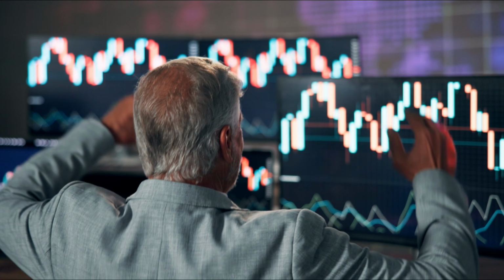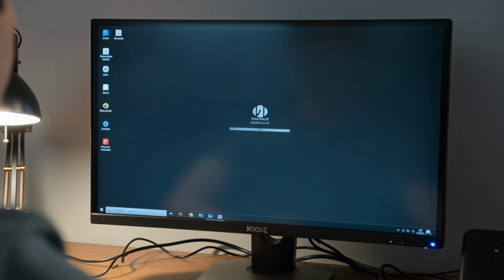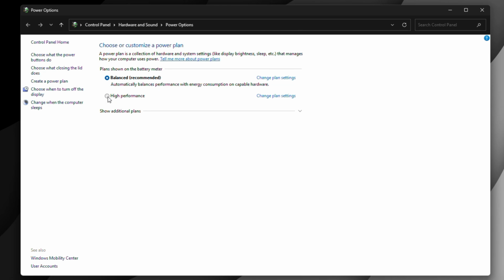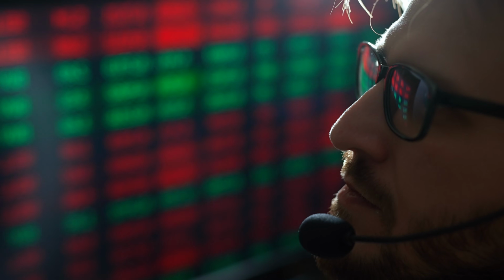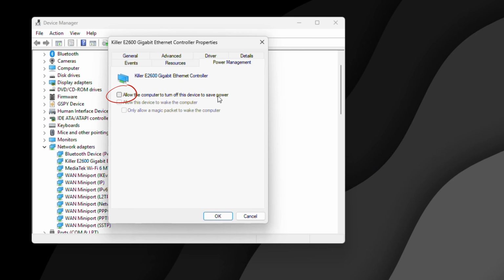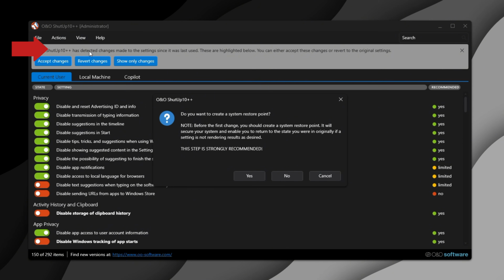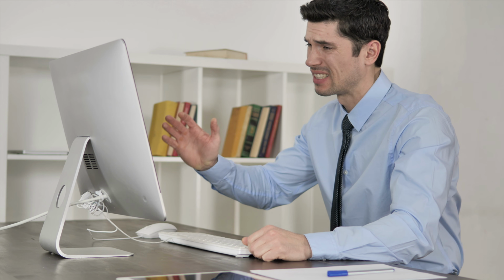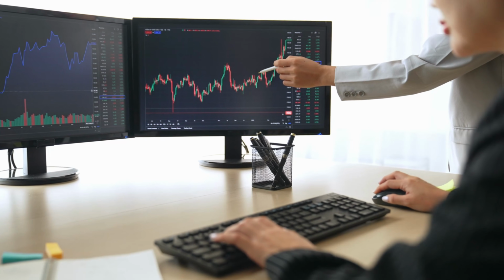Every Windows 11 Fix Traders Need (Complete Walkthrough)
This is the full 35-minute deep dive — every Windows 11 setting that matters for trading, start to finish.
🔥 Is your computer fast enough for trading? FREE test

You may want to watch this on your phone while at your desktop or laptop so you can follow along with the settings

Save this video, bookmark it, and follow along when you're ready to dial in your setup.  Come back to it after every major Windows update.

If your charts lag, your orders feel sluggish, or your system bogs down during volatile markets, this video walks you through every fix step by step.

I cover visual effects, startup bloat, background apps, power management, processor settings, network optimization, DNS configuration, privacy lockdown, monitor refresh rates, mouse precision, fast startup, and delivery optimization. Restore points included at every stage so nothing breaks.

Your Windows 11 is actively sabotaging your trades right now. Not maybe, not next week, right now.
It's hijacking your CPU, eating your RAM, and adding latency to your order execution while you're trying to navigate volatile markets.

You might have an Intel Core Ultra 9 and 64 GB of RAM. Doesn't matter. Microsoft's default settings are turning your Ferrari into a golf cart — and most traders never figure out why their charts lag or their orders feel sluggish.

No hardware upgrades required.

Power Options (Windows Key + R, then type):
powercfg.cpl

Network Reset Commands - CMD PROMPT:
Ipconfig /release
Ipconfig /renew
Ipconfig /flushdns

➡️ RESTART your computer after running these.

👉 How to disable Windows visual effects for an instant performance boost
👉 How to kill startup programs and background apps stealing your RAM and CPU
👉 How to unlock Ultimate Performance mode and set your CPU minimum to 100%
👉 How to reset Windows networking and switch to Cloudflare DNS for faster lookups
👉 How to shut down Microsoft's data collection that's chewing up your bandwidth
👉 How to use O&O ShutUp10++ to neutralize Microsoft's surveillance pipeline
👉 How to fix your monitor refresh rate — and why it's likely stuck at 60Hz right now
👉 Why fast startup is quietly hurting your trading setup and how to fix it
👉 How to kill Delivery Optimization before it steals RAM from your trading platforms

⏰ TIMESTAMPS
0:00 – Your Setup Is Working Against You
1:36 – Create a System Restore Point (DO THIS FIRST)
2:48 – Performance Killers: Visual Effects & Background Bloat
4:48 – Startup Programs
6:04 – Background Apps
8:27 – Power & Processor Management
9:04 – Power Plan (High Performance / Ultimate Performance)
10:49 – Processor Minimum State Settings
12:19 – Network Optimization
13:06 – Network Driver Updates
13:59 – Wired vs Wi-Fi
14:37 – Reset Windows Networking
16:10 – Fix DNS with Cloudflare
18:18 – Network Adapter Maximum Performance
20:07 – Privacy Vampires & Data Collection
20:37 – Kill Clipboard History
22:27 – Diagnostic & Feedback Data
23:09 – O&O ShutUp10++ (Nuclear Privacy Option)
26:00 – System Stability & Efficiency
26:09 – Monitor Refresh Rate Fix
28:09 – Mouse Acceleration
29:08 – Windows Updates & Fast Startup
32:12 – Delivery Optimization
33:49 – Complete Guide & Wrap-Up

Which of these tweaks made the biggest difference for your setup? Drop it in the comments. I want to know!